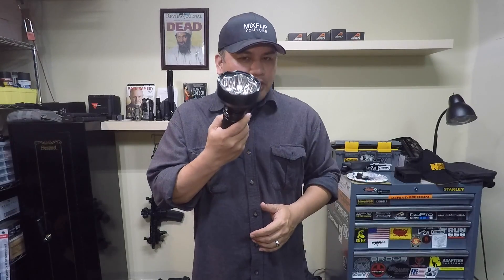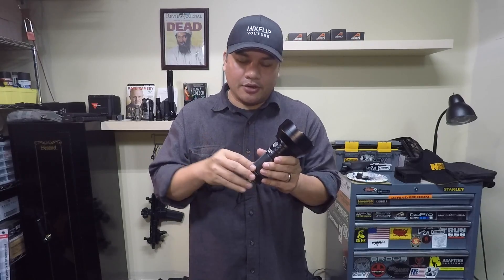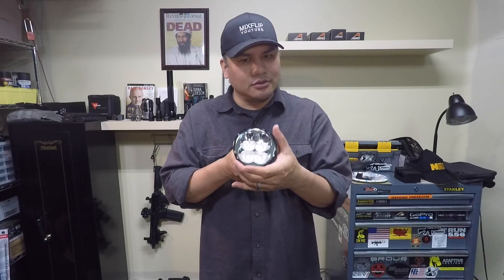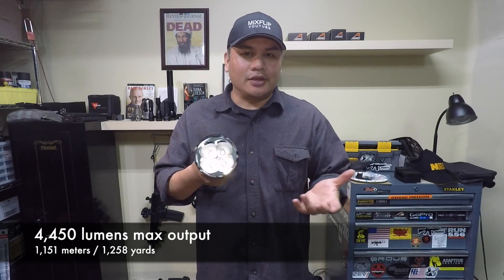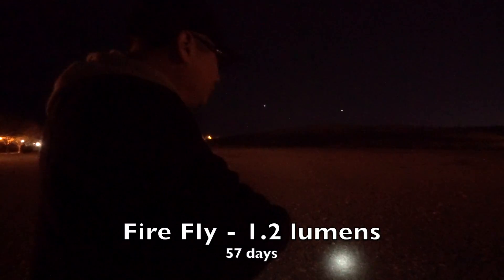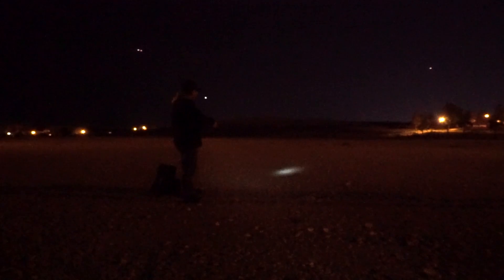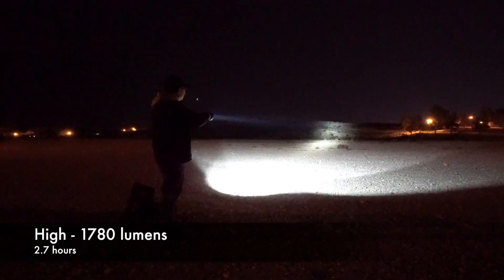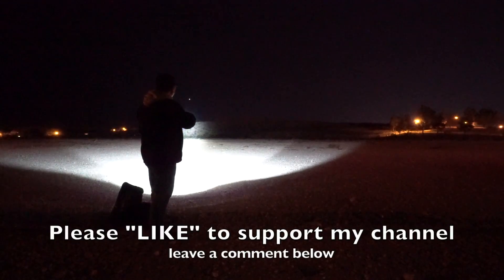{sneak peek} the new Thrunite TN40S search & rescue flashlight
I might be the only youtuber who has filmed the new Thrunte TN40S? There are videos of the previous TN40 but this one is new and improved because it does not have the built in (non removable) battery anymore.

This one uses 4 removeable, rechargeable 18650 lithium ion batteries.

Its a beast of a light!